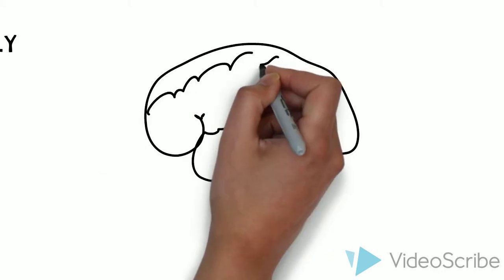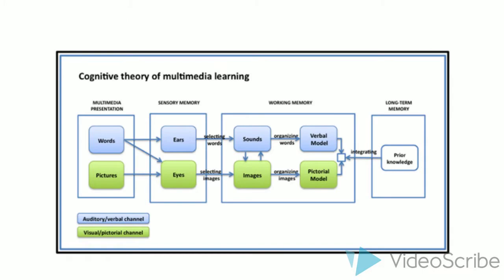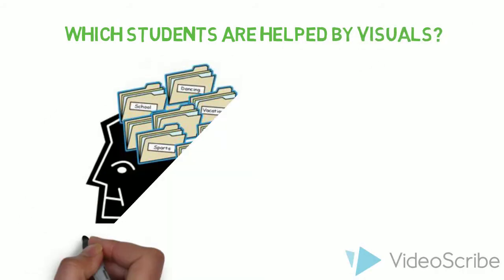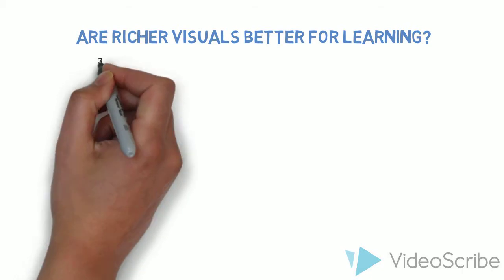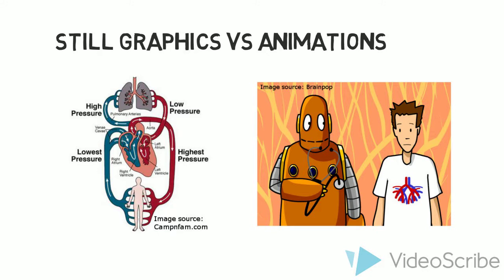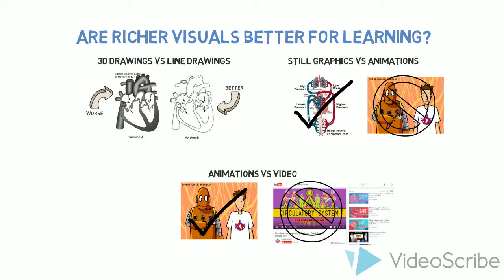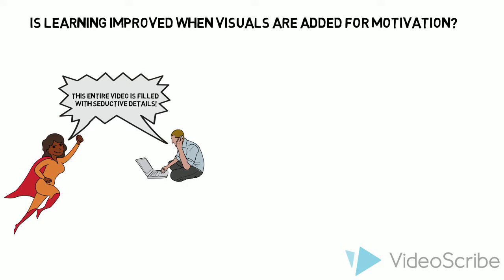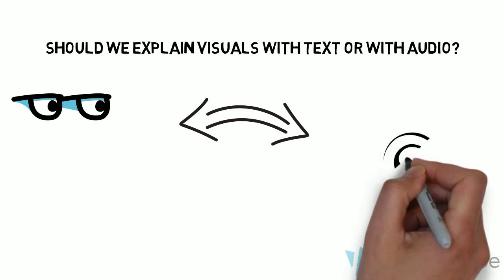Using Rich Media Wisely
ITEC 8500 Final Project